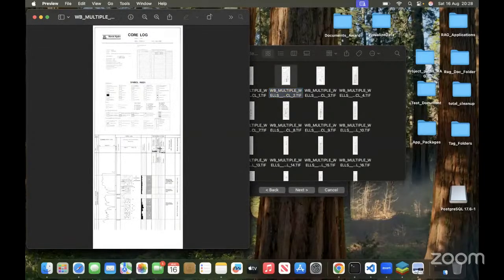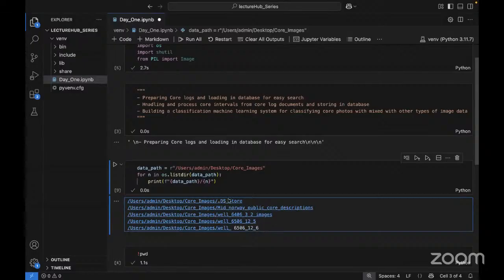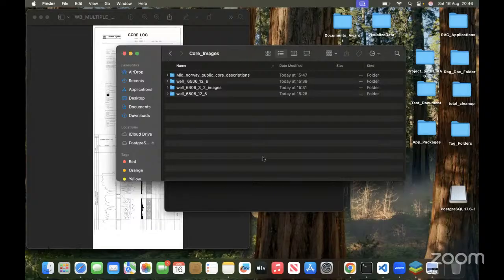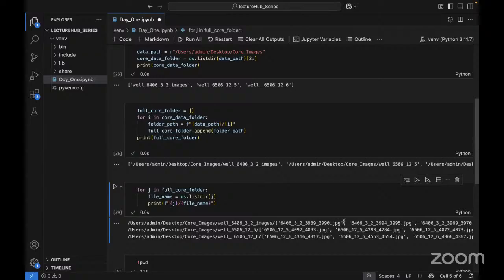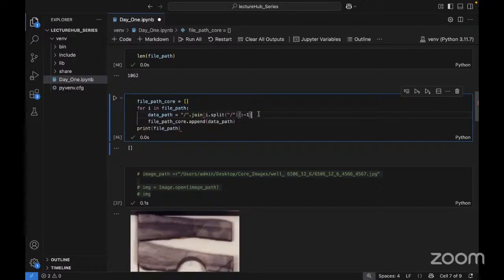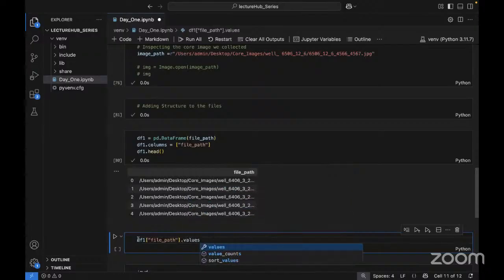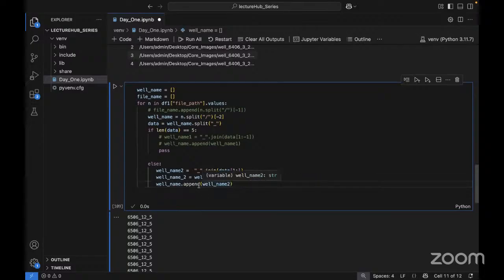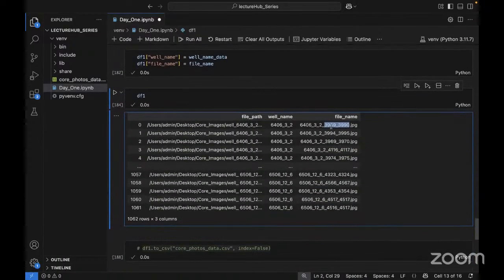Zoom Meeting invitation - Data Science for Reservoir Characterization and Oil and Gas Production